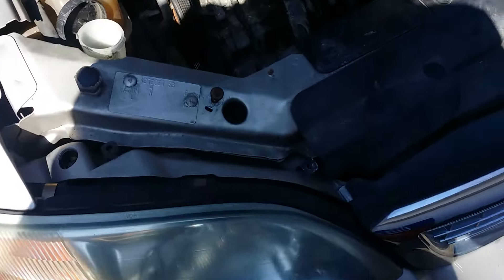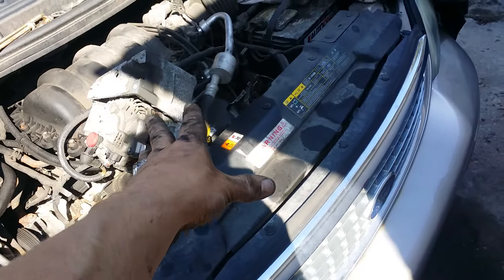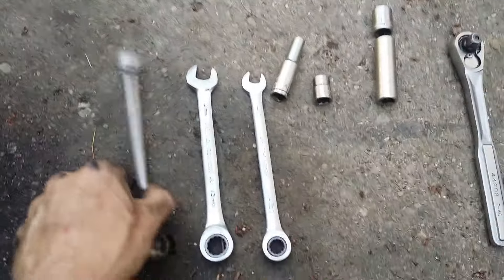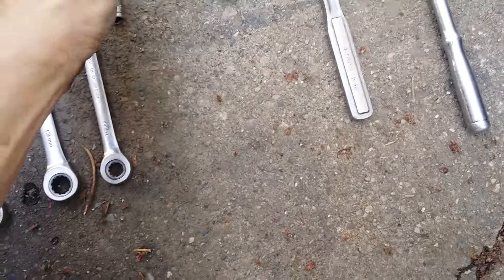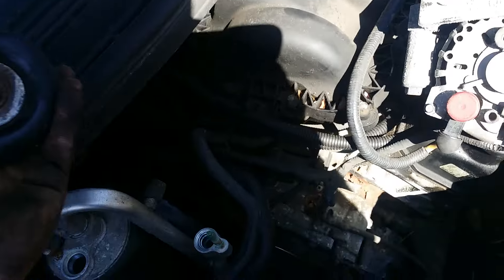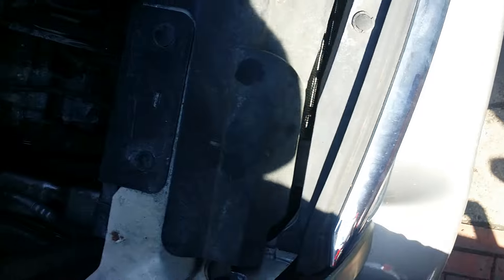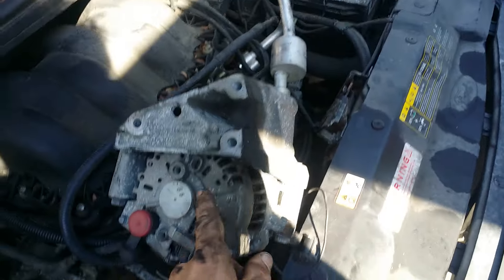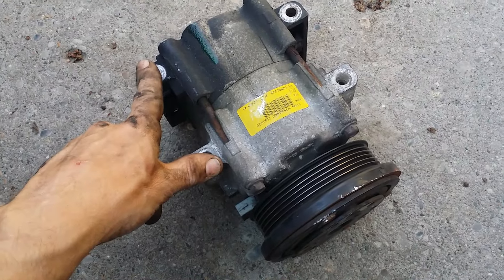Ford windstar AC compressor replacement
This is a list of the tools required and the basics of the job